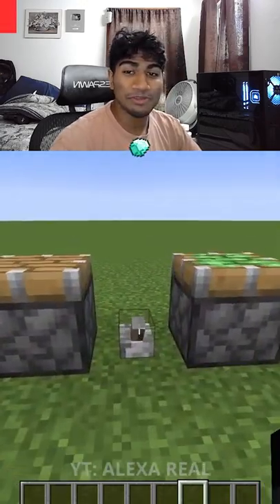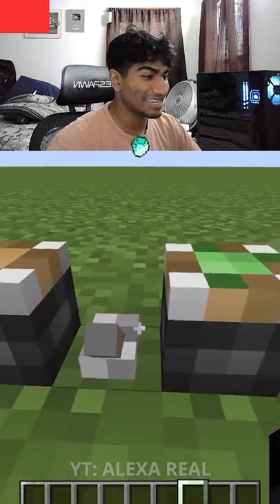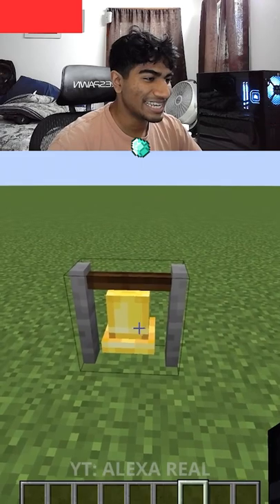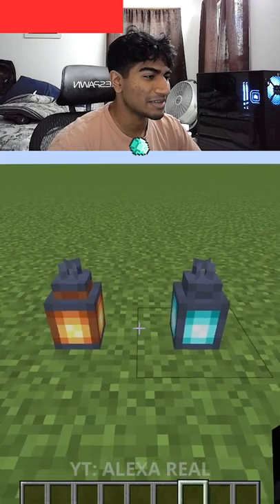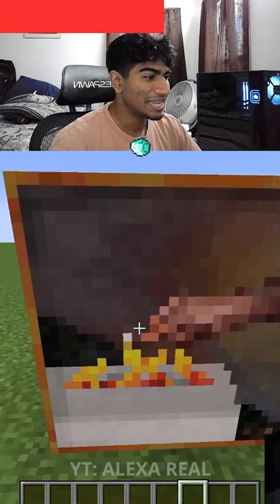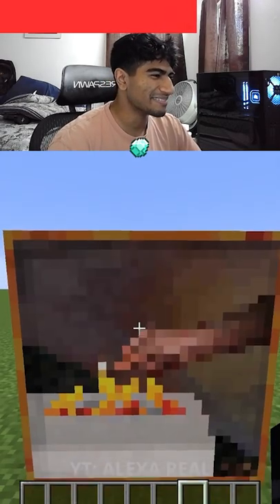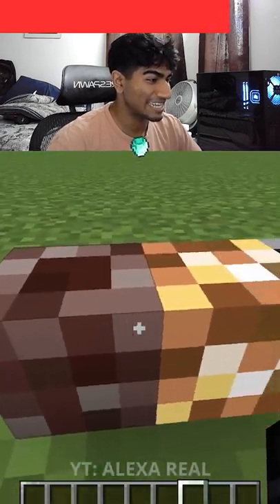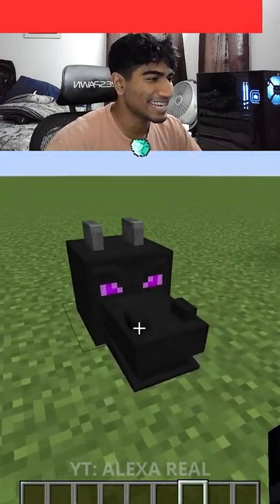Minecraft Textures Going High To Low 📐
Video Credit: @Alexa_Real